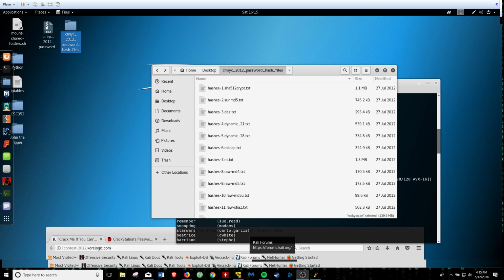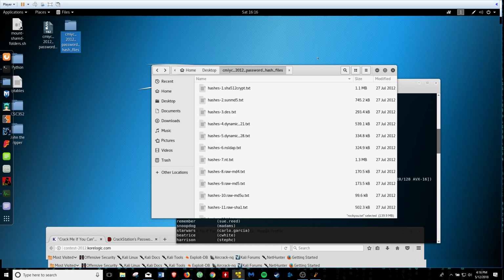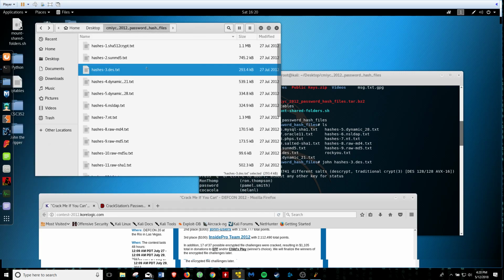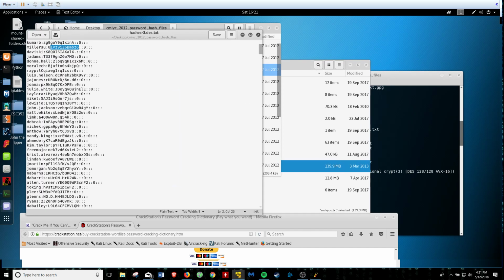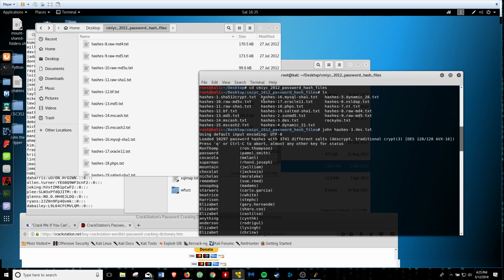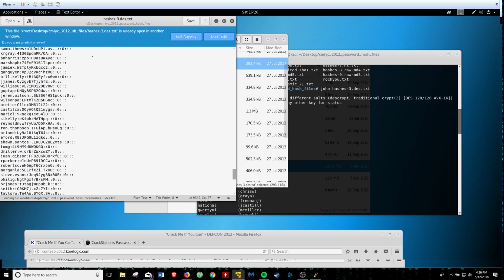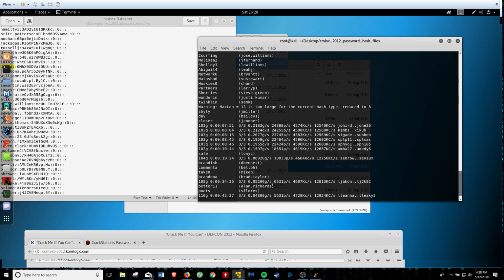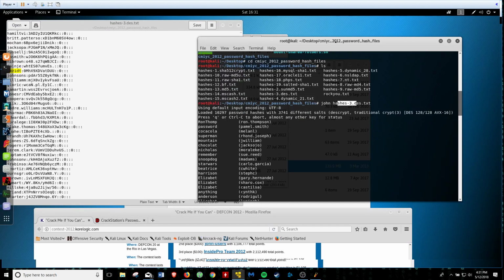John the Ripper tutorial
This is a basic explanation of how John the Ripper works to crack password hashes.